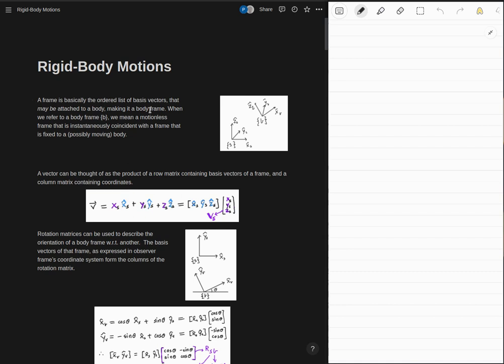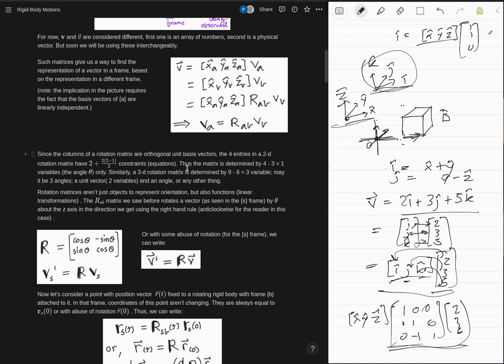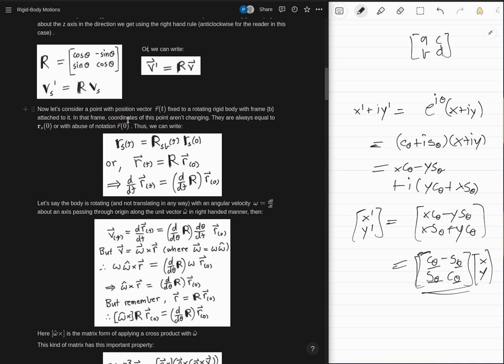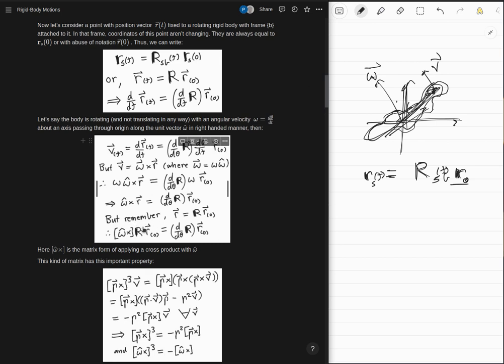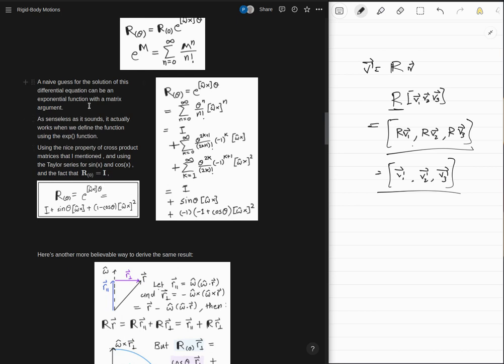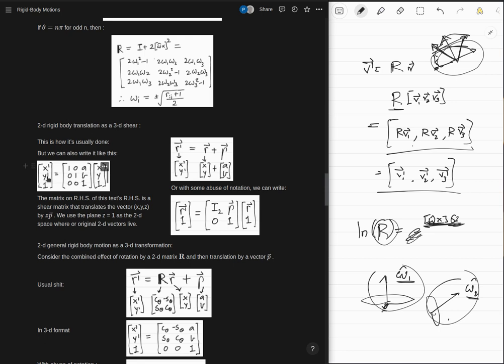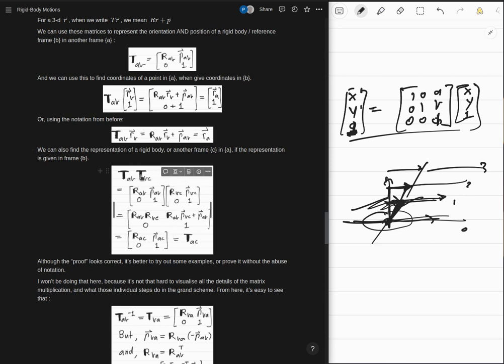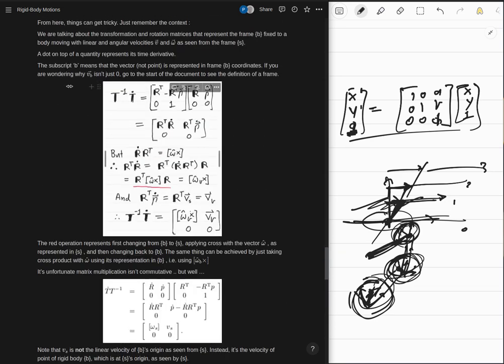Matrix algebra for rigid body mechanics ?